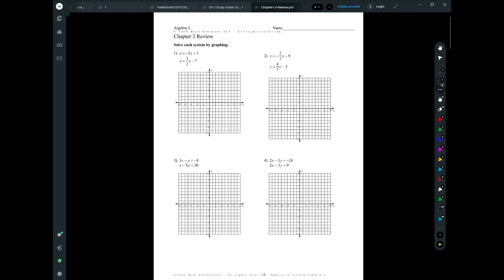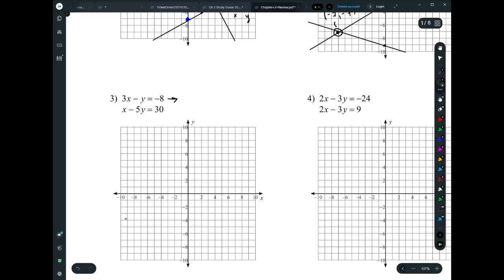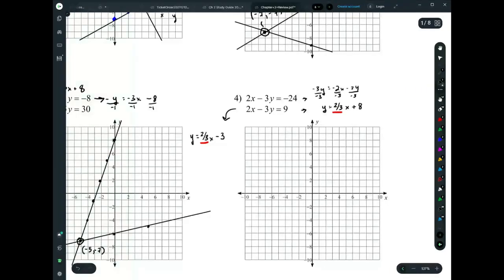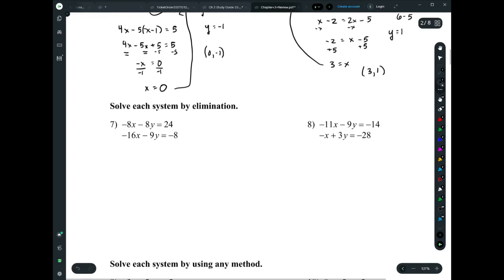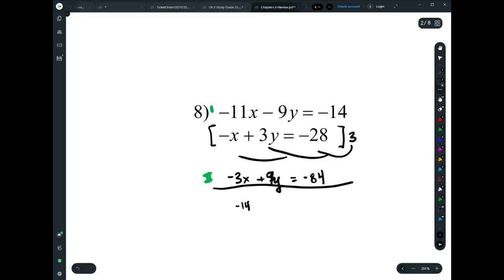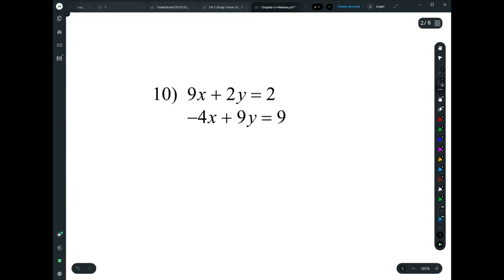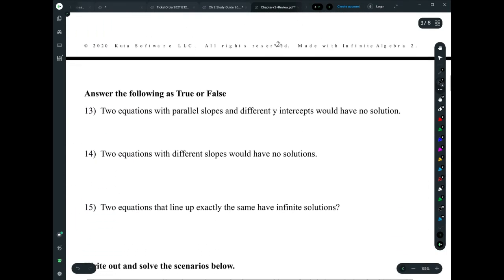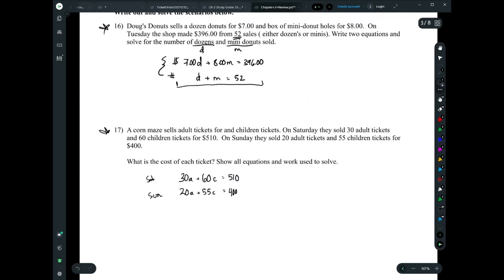Unit 3 Review